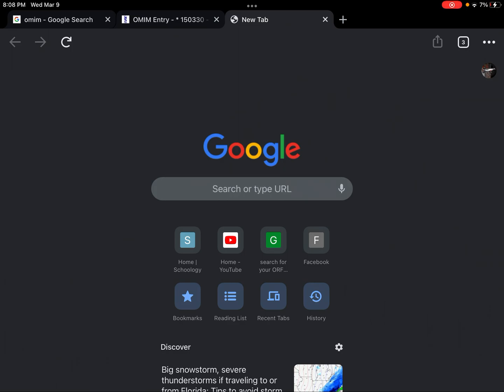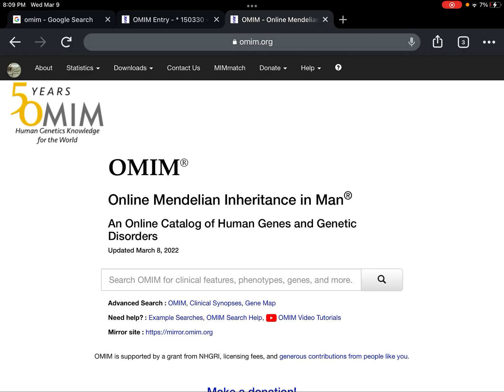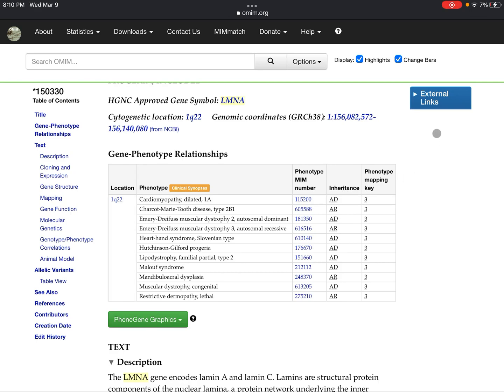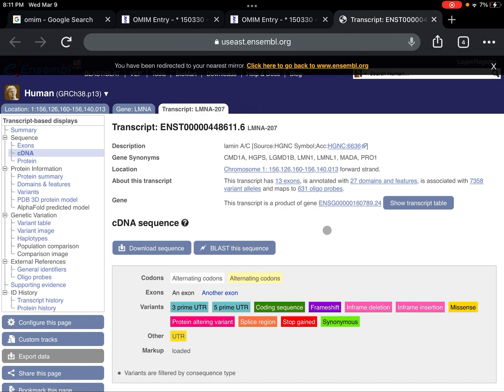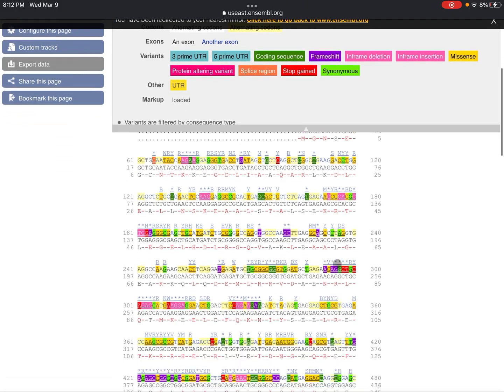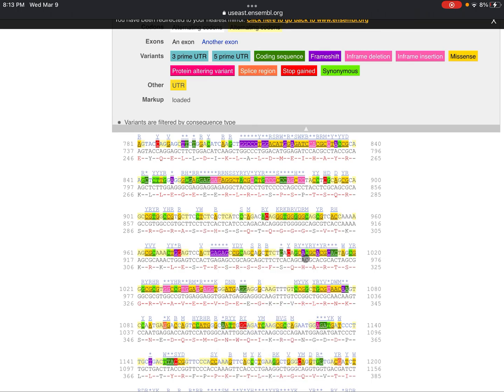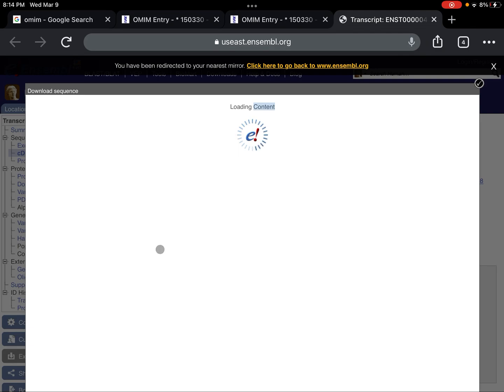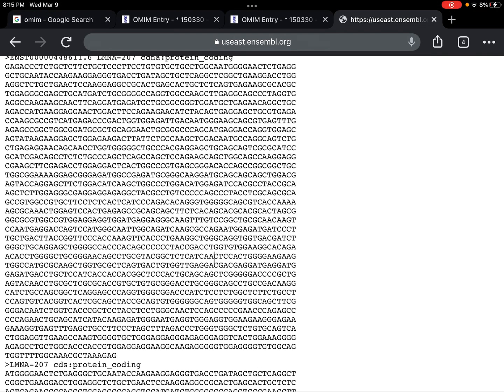DNA OMIM Biotech Project Information